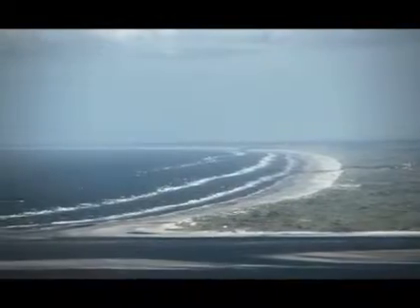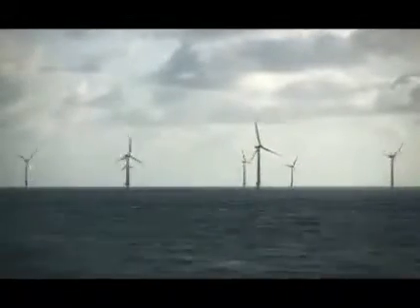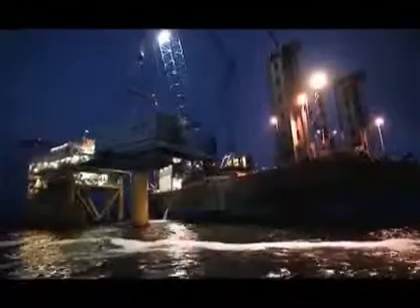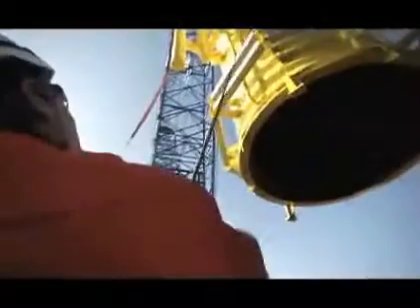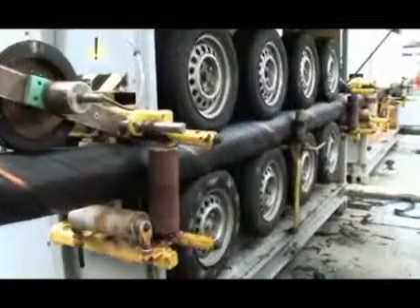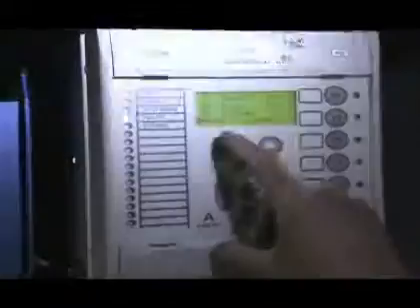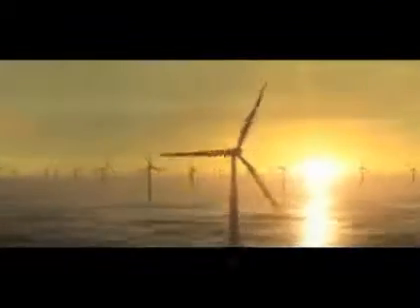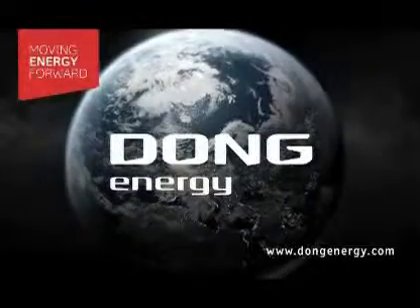Film om byggeriet af Horns Rev 2.flv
Horns Rev 2 Offshore Wind Farm Project Introduction Video